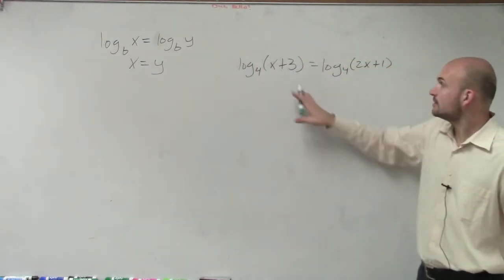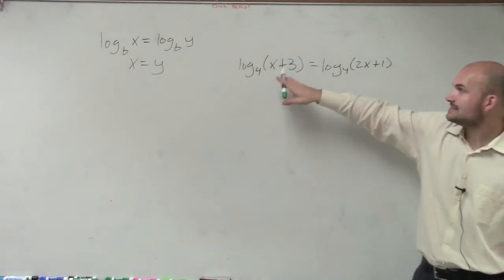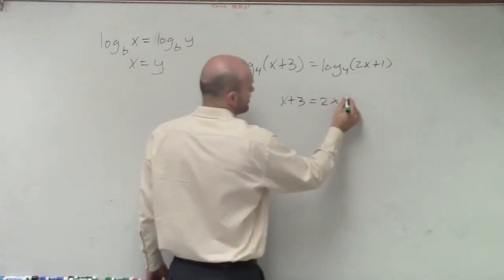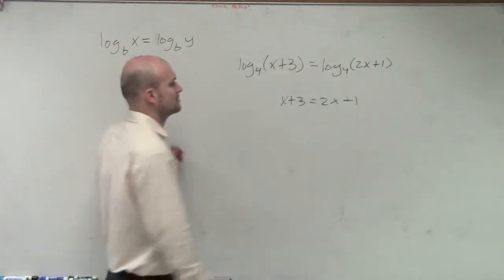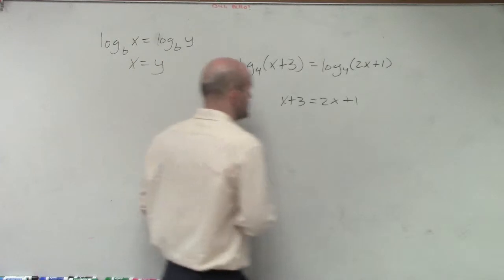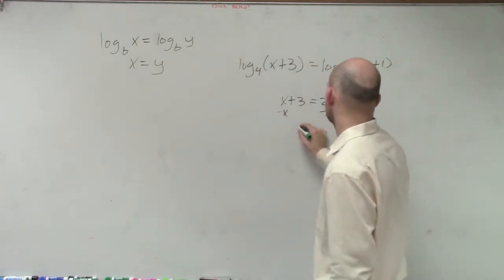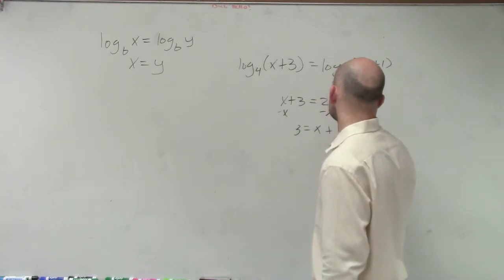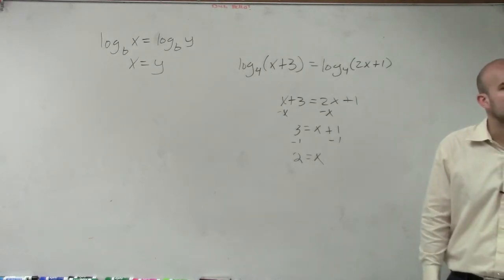Solving an equation with a log on both sides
👉 Learn about solving logarithmic equations. Logarithmic equations are equations involving logarithms. To solve a logarithmic equation, we first use our knowledge of logarithm laws/properties to express the terms in both sides of the equality sign as single terms. Then, we equate the numbers/expressions in the logarithms and hence solve for the unknown variable. Note that the logarithms must be of the same base.